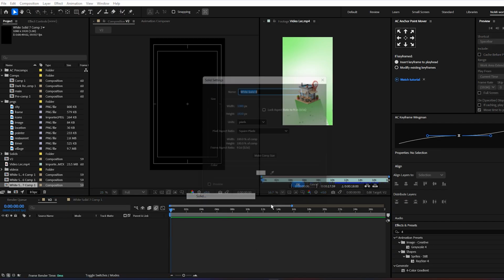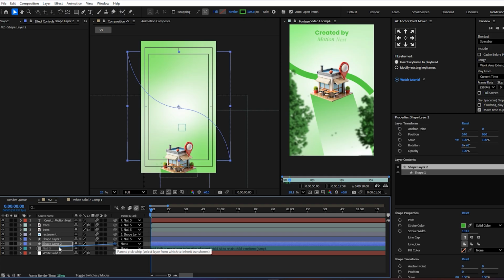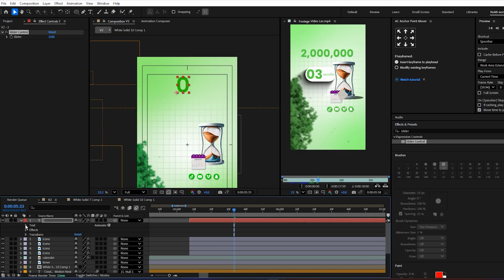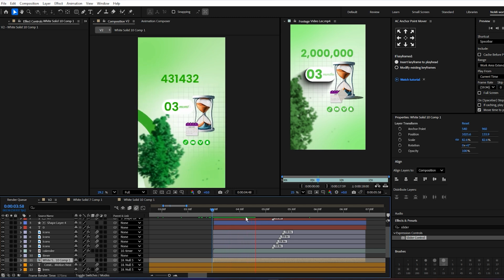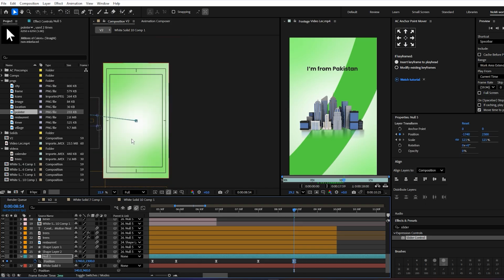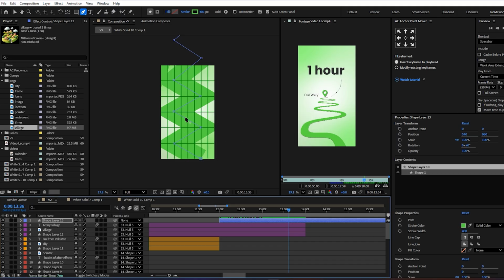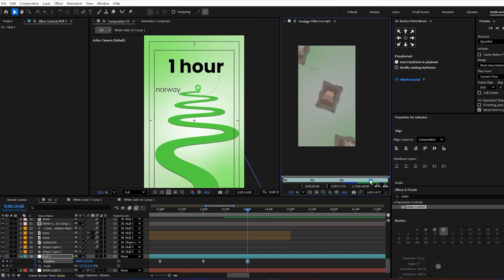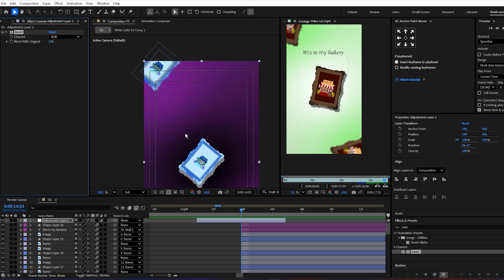Minimalist Reels Editing in After Effects | Full 60-Minute Masterclass + Free Project File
Welcome to the Ultimate Minimalist Reels Editing Masterclass in Adobe After Effects
In this 40-minute in-depth tutorial, you’ll learn how to create viral, clean, and modern minimalist Reels for Instagram and TikTok — step by step!

This video is perfect for all skill levels, from beginners to pros who want to create aesthetic, professional Reels that actually go viral.

In this tutorial you’ll learn:
-How to design minimalist layouts with perfect balance and rhythm
-Text, motion, and timing techniques for smooth, cinematic Reels
-Professional color and typography combinations for that premium “Apple-style” feel
-How to format, render, and export your Reels for Instagram & TikTok

This is your complete guide to mastering After Effects minimalist Reels, helping you produce professional, high-engagement content for social media clients or personal growth.

If you enjoy the video:
💬 Comment your thoughts or what tutorial you want next